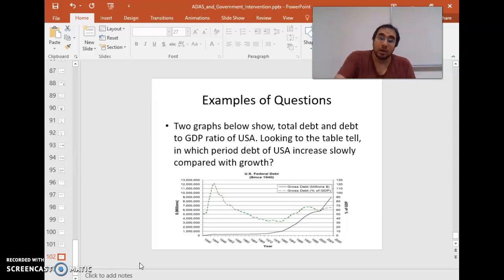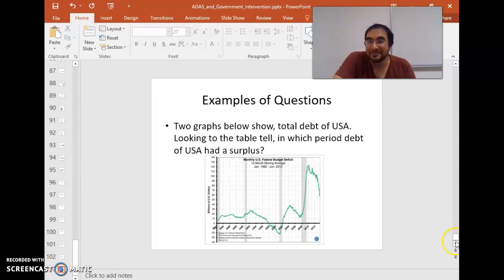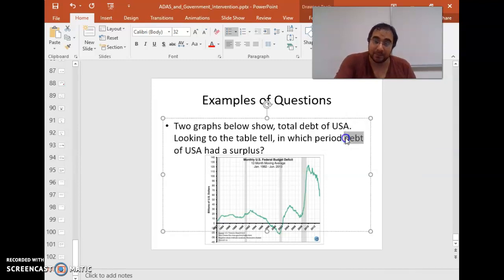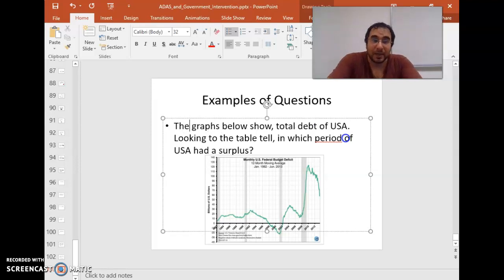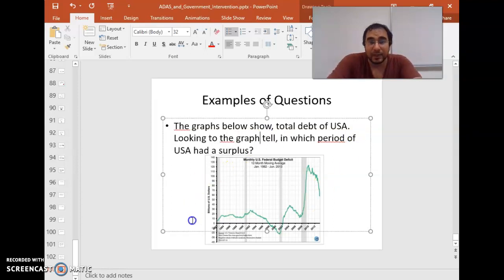AD/AS Model and Government Intervention 12